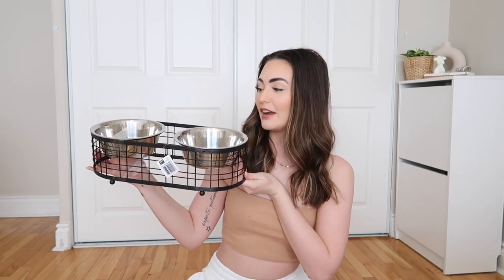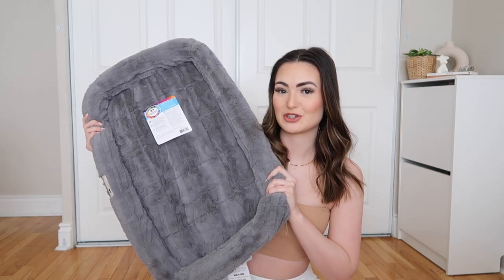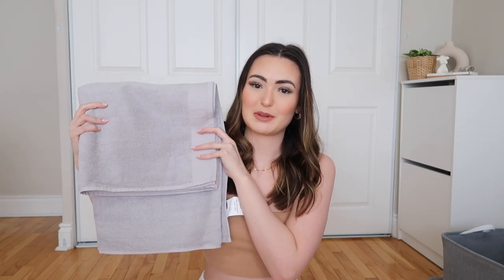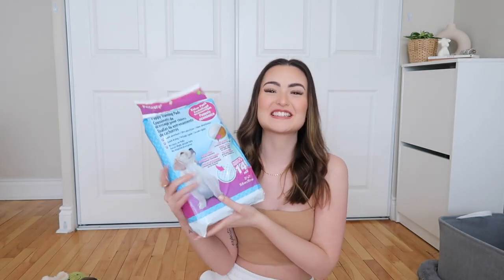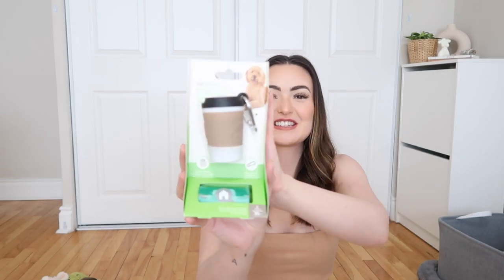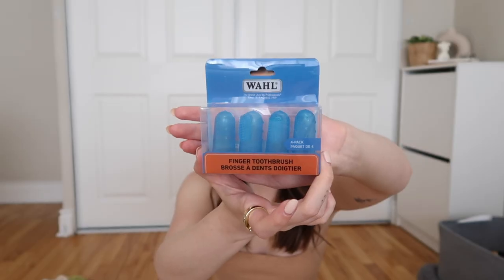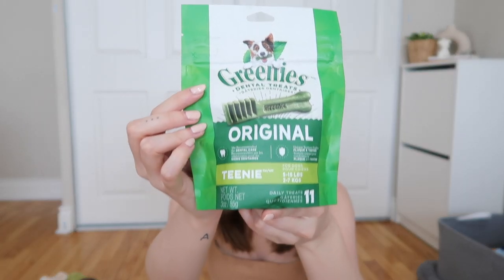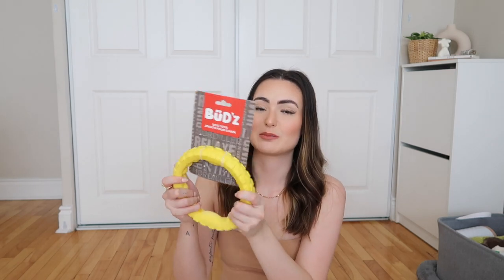PUPPY HAUL // WE'RE GETTING A PUPPY!!!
Training bells /